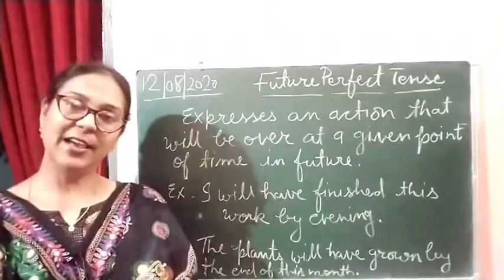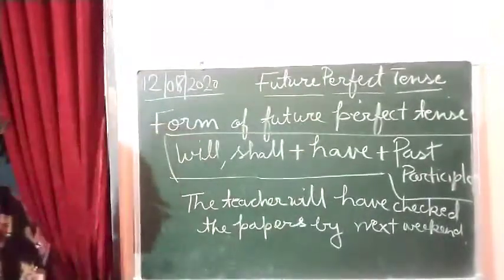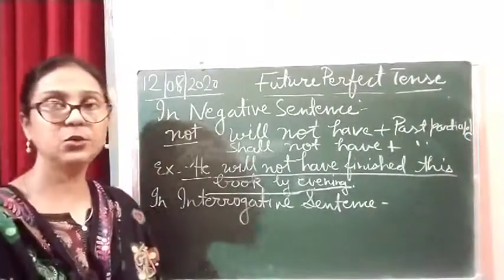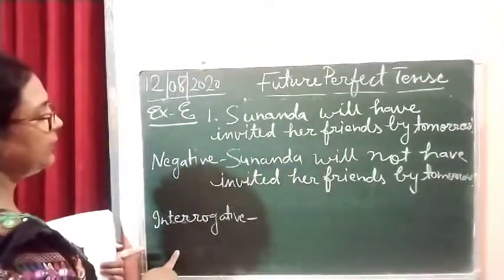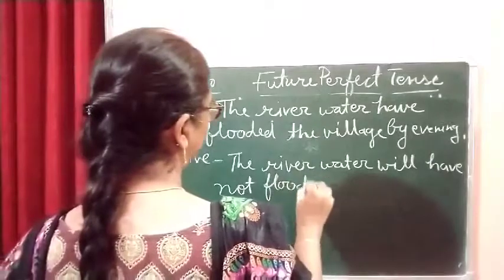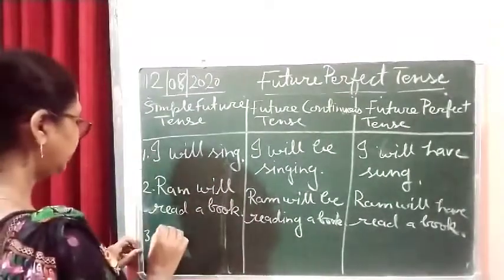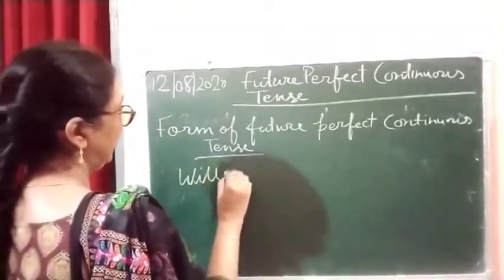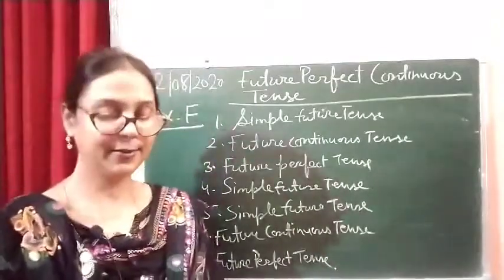Class VI English 12 08 2020 by Ms Vandana Wells